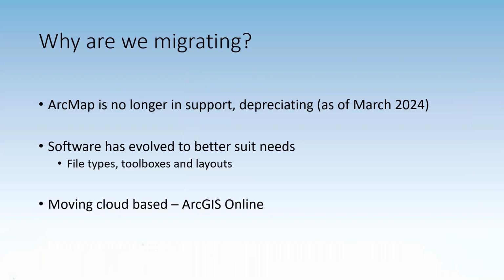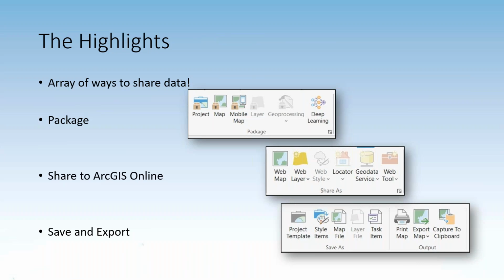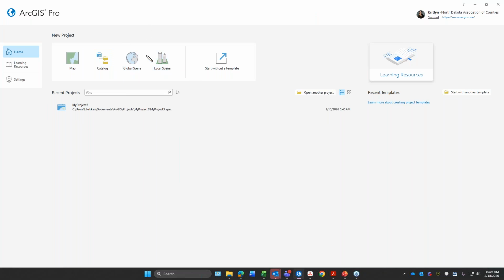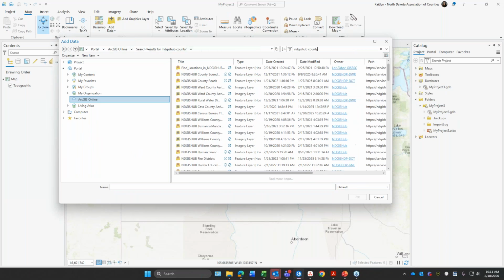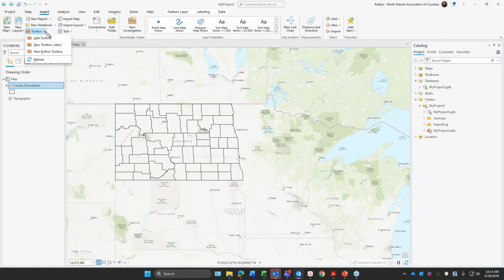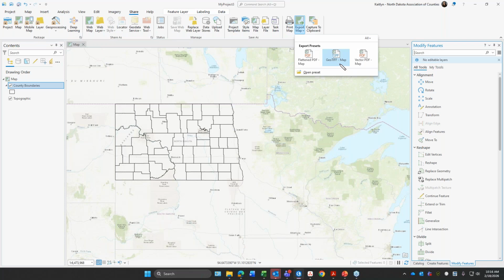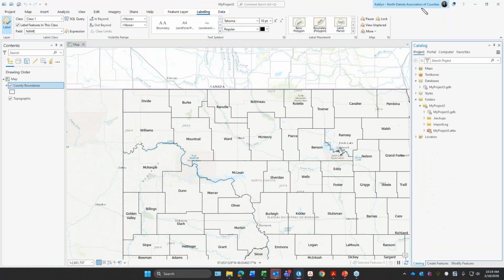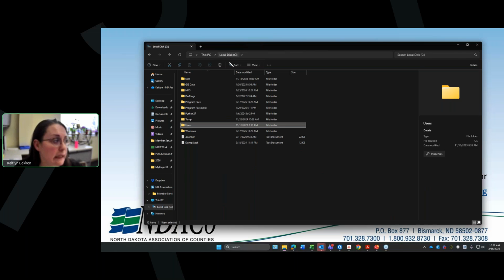ArcMap to ArcPro Overview Webinar (February 2026)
THIS VIDEO WAS RECORDED DURING A LIVE WEBINAR THAT TOOK PLACE 02/18/2026. Join NDACo’s GIS Program for our first webinar recording, sharing tips and tricks on how to navigate the upcoming transition from ArcMap to ArcPro. Kaitlyn will walk through the major differences between the software, how to add data, and some pointers to help ease the transition.